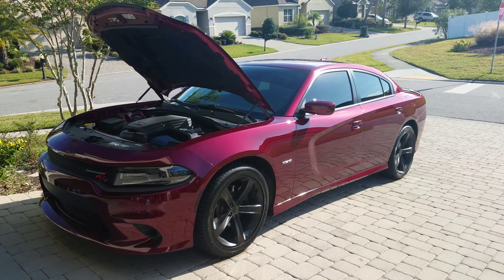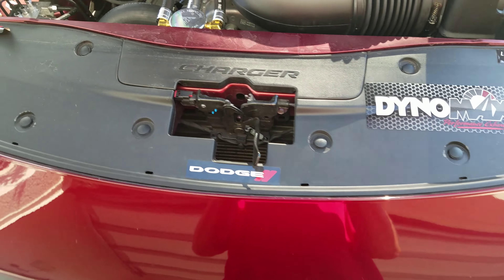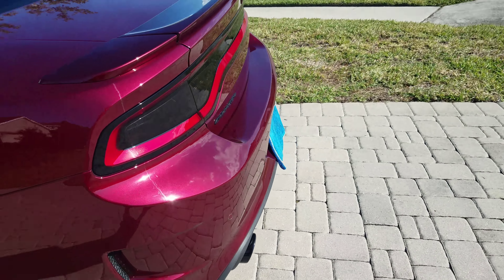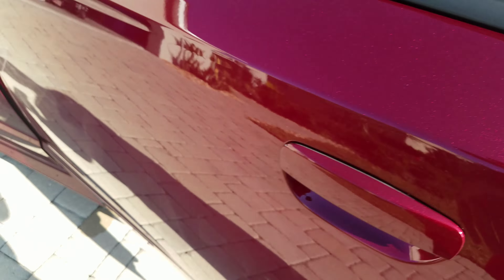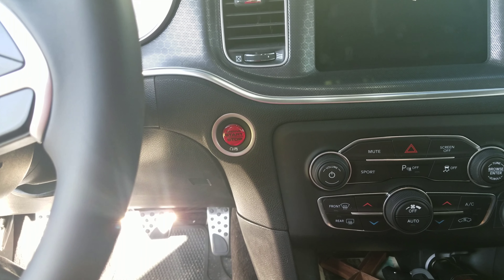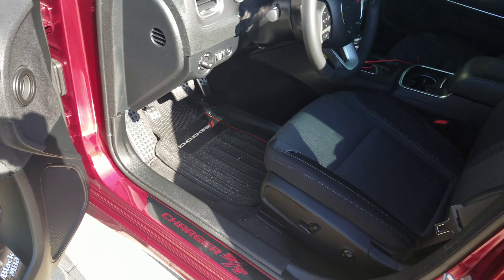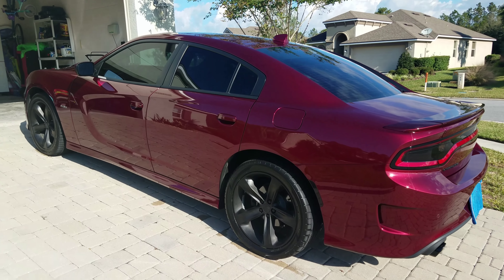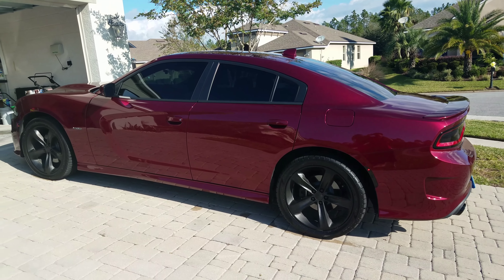Mods done so far!!! 2017 OCTANE R/T (SUPER Track Pack)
What's up YouTube! Just a quick video showing the mods/customizations I've done to my 2017 SUPER Track Pack R/T Charger so far. Many more to come!